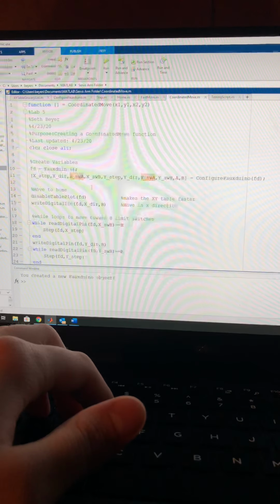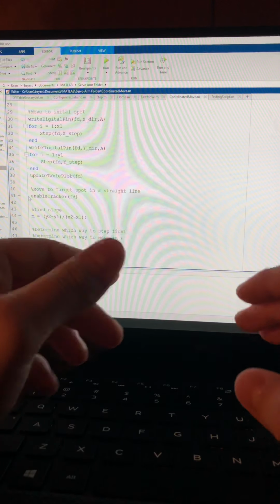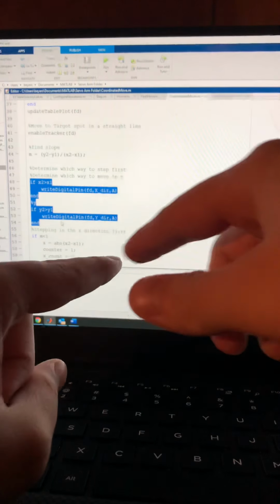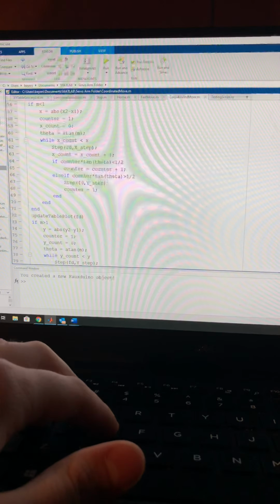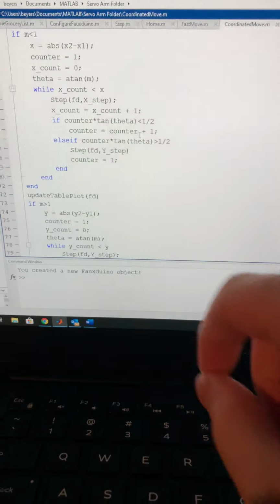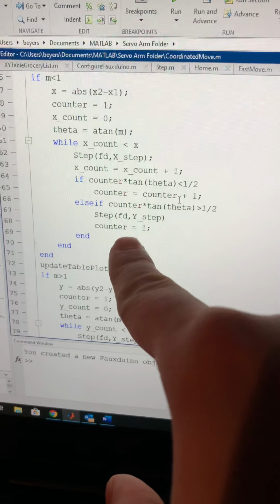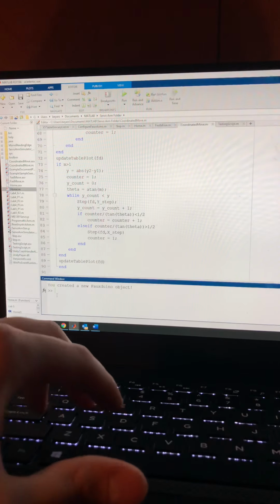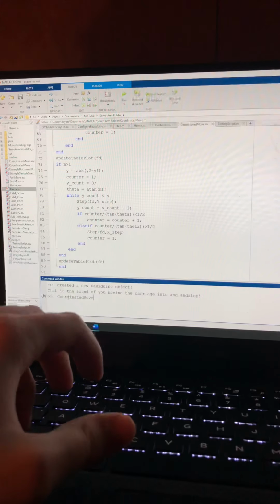ME Lab 5 P2